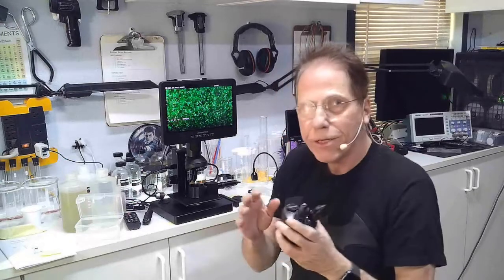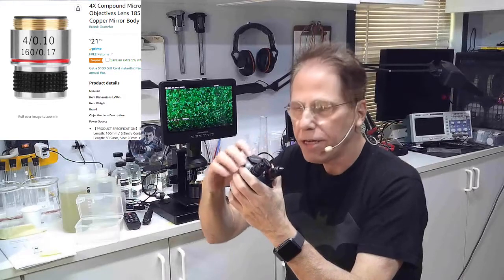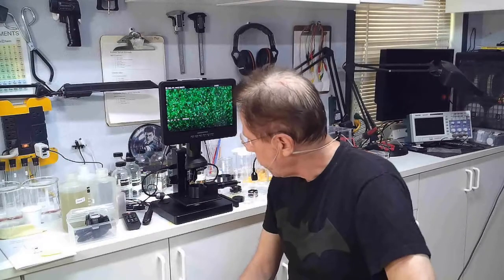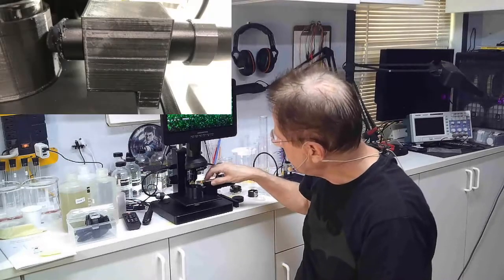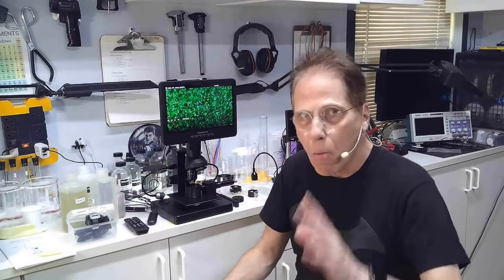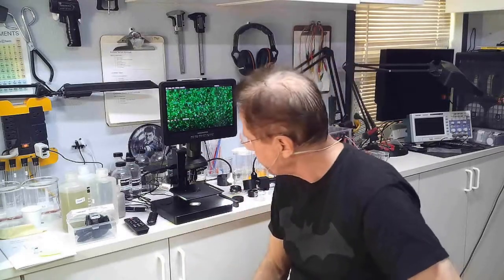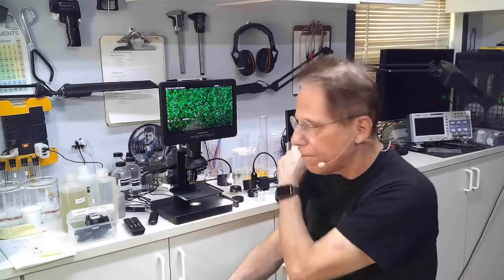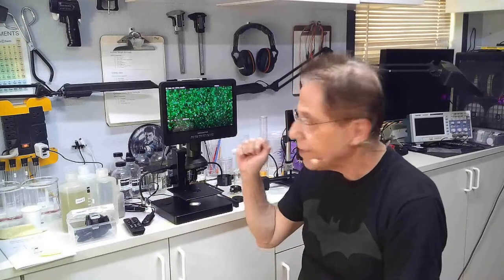Andonstar AD249S-P Video Microscope Review for colloidal nanoparticles!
My first impressions on the new Andonstar AD249S-P Video Microscope and some preview pictures.

• Andonstar AD249S-P Video Microscope
• 4X Compound Microscope Standard Plan Achromatic Objectives Lens
• Elikliv EDM201 HDMI LCD Digital Microscope on Amazon

• Reality Creator Books on Amazon